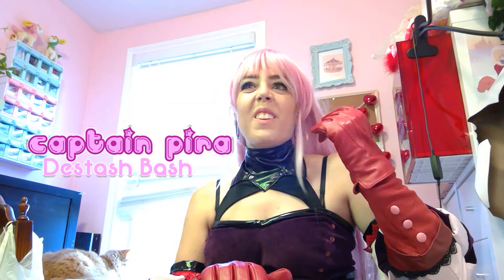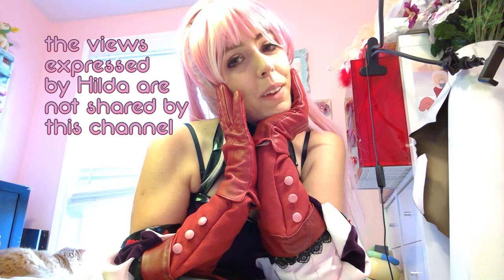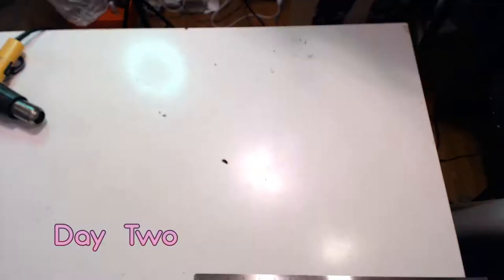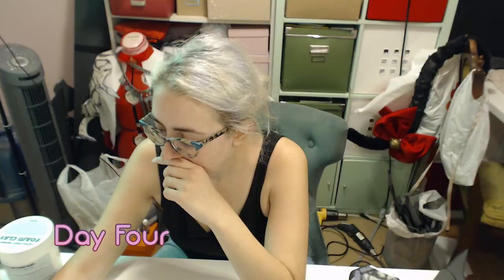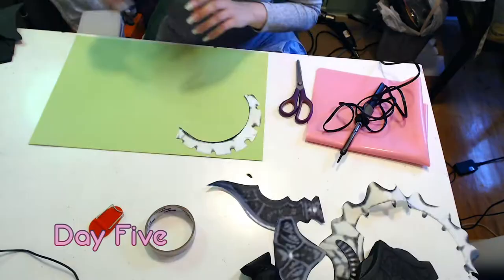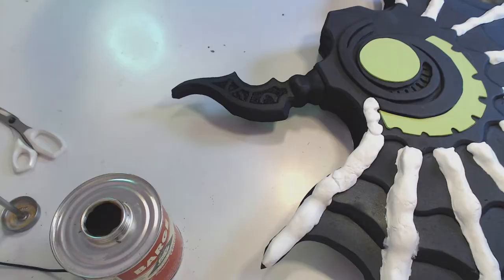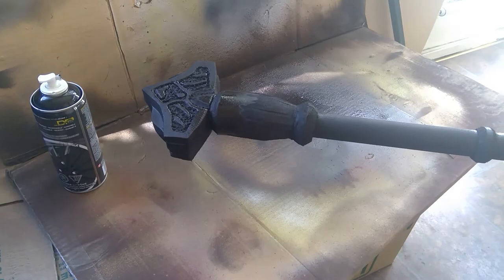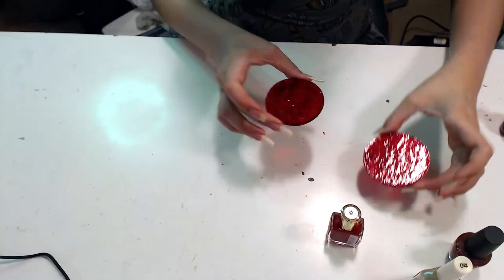One Week Build - Hilda's Relic Freikugel - Cosplay Prop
With one week until a photoshoot, I build Hilda's Axe, Freikugel, from stash materials!

My Hilda cosplay was made of leftover fabric, so her relic had to match. Using EVA foam, Lumin's foam clay, a wooden dowel and loads of Barge glue, I manage to get a pretty solid cosplay prop.

Cosplay: Hilda from Fire Emblem Three Houses